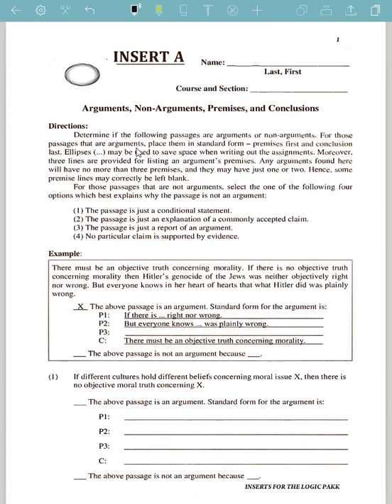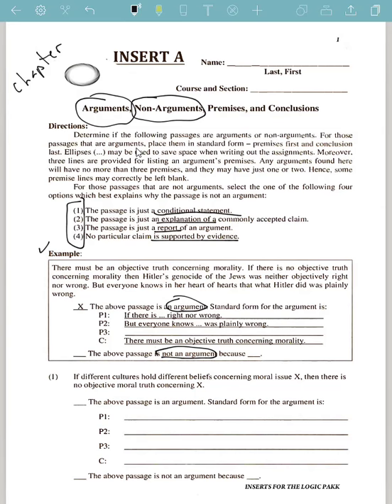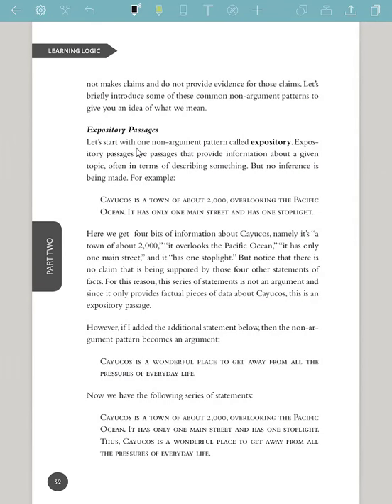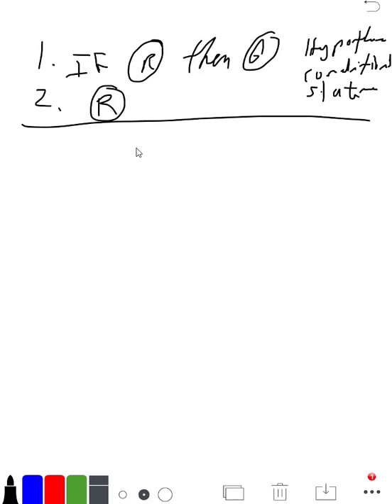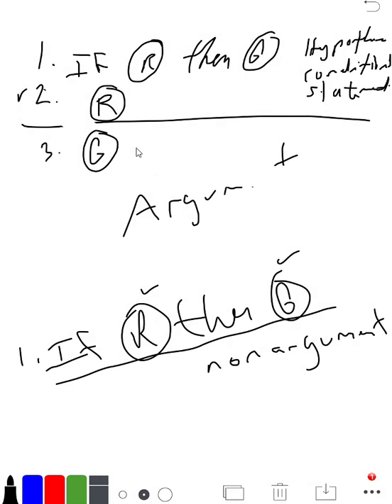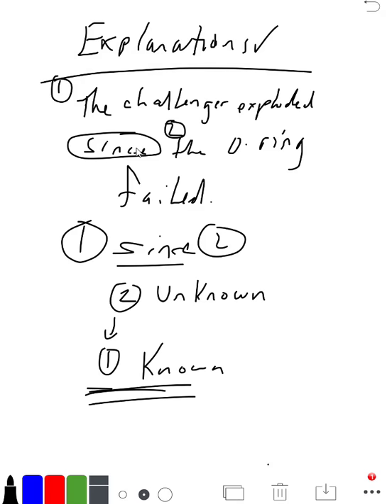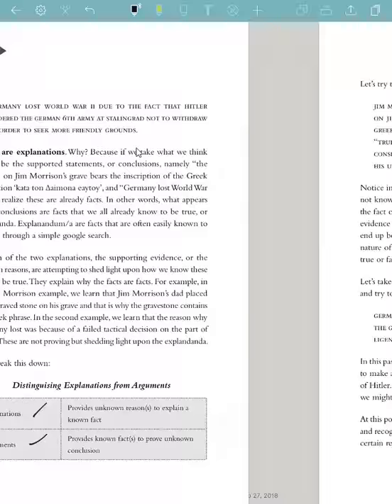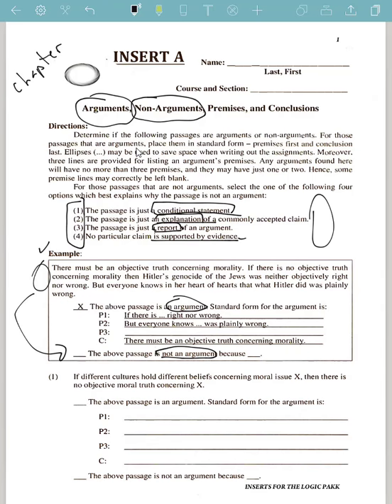Video 5: Insert A Explained, Part I - Updated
Video 5: Insert A Explained, Part I